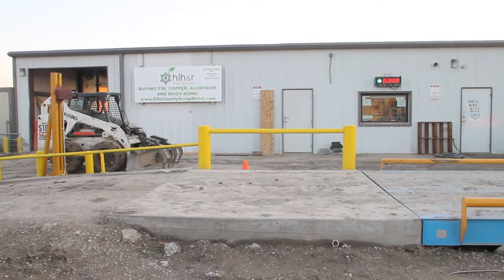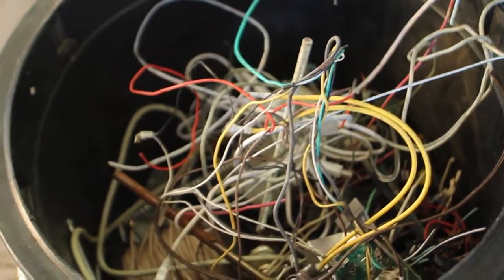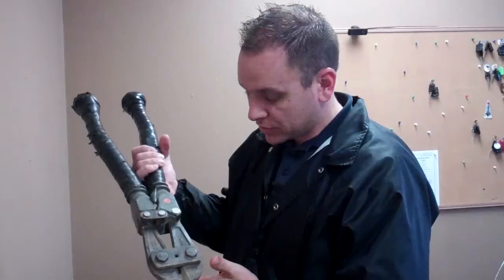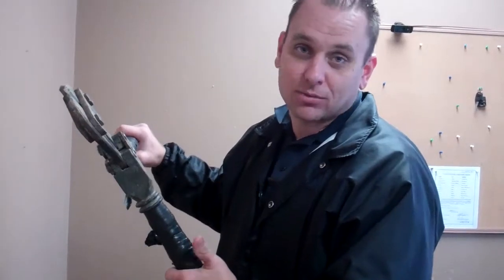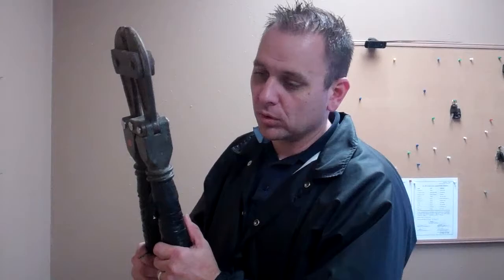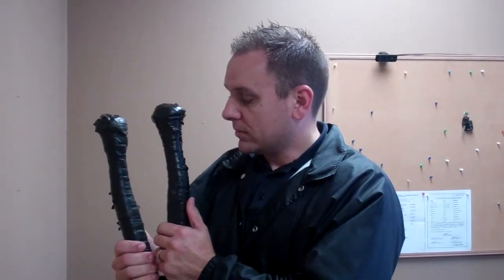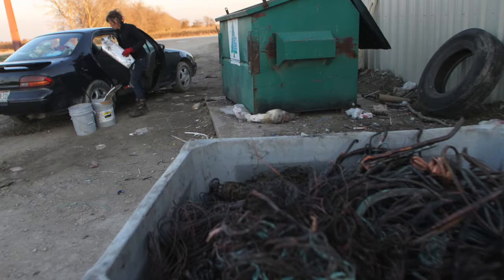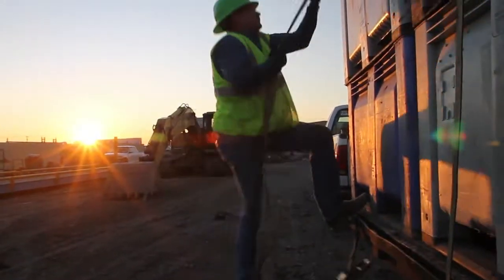Scrap metal thievery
Technology in place at scrap metal dealerships is helping law enforcement catch scrap metal thieves.